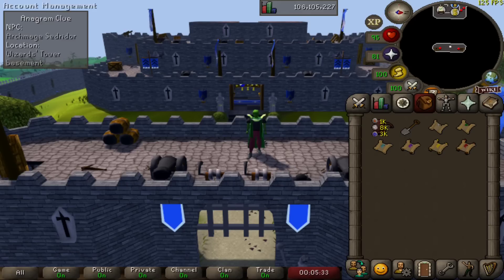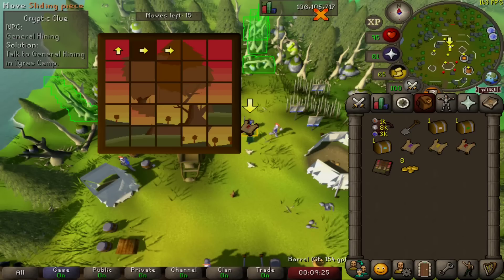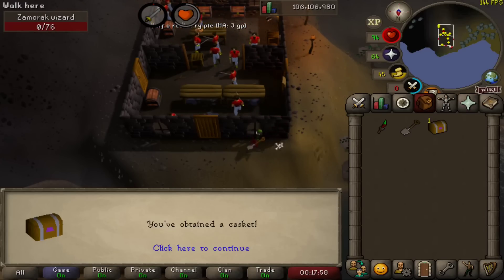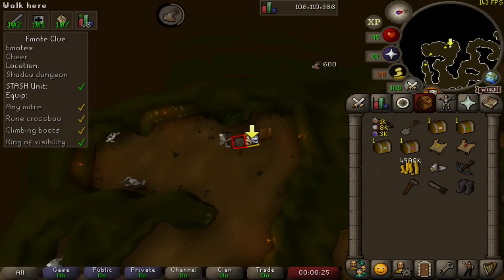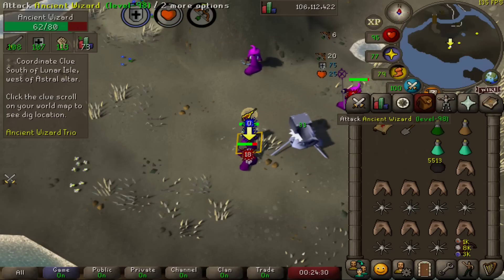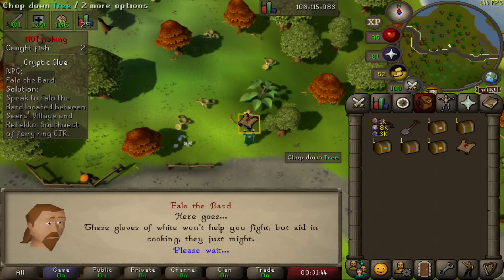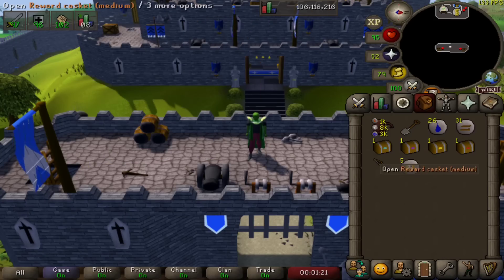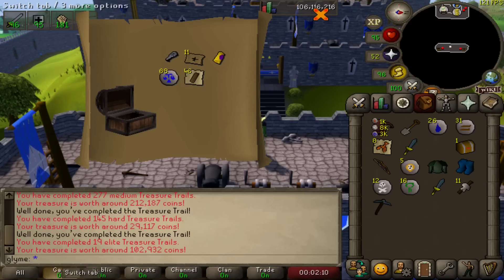DO YOUR CLUE SCROLLS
Do you like this style of video? Comment!

Which clue will give us the best reward?

Thank you so much for the support, it's so appreciated!